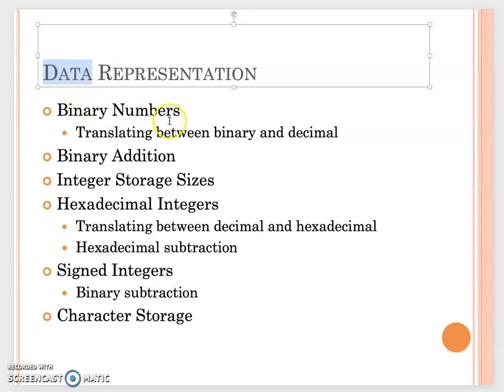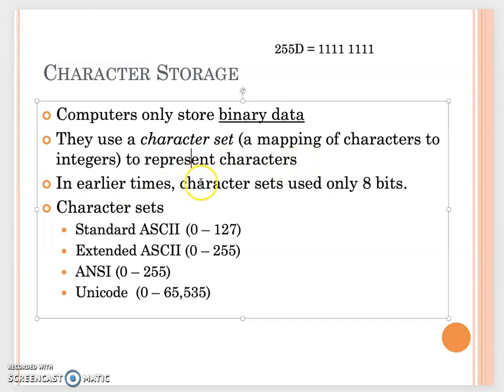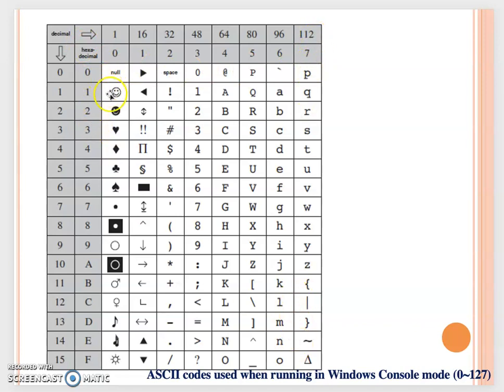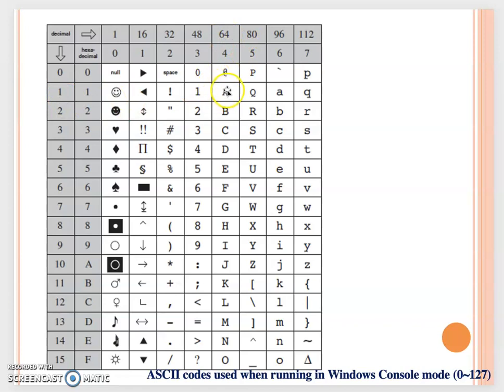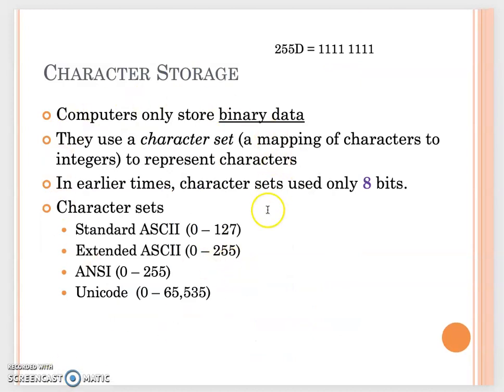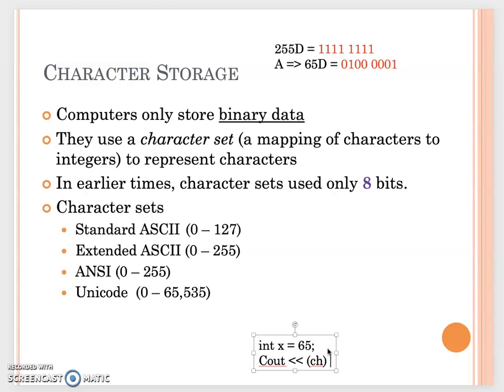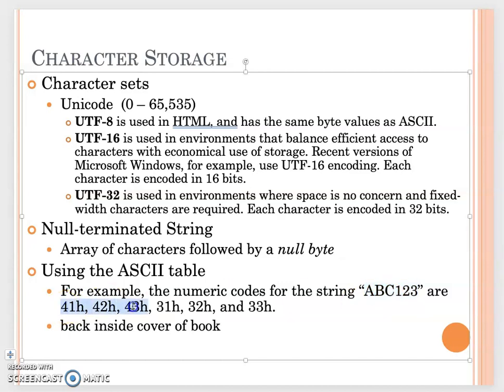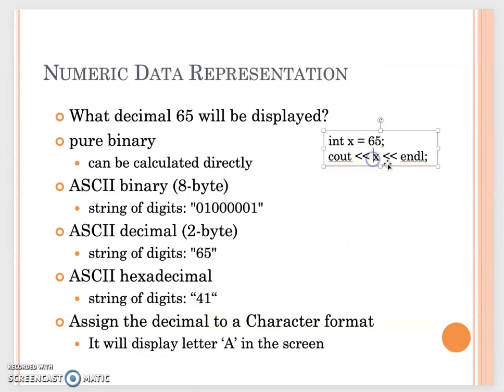COMSC260Module2 5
Character set storage (Data representation)